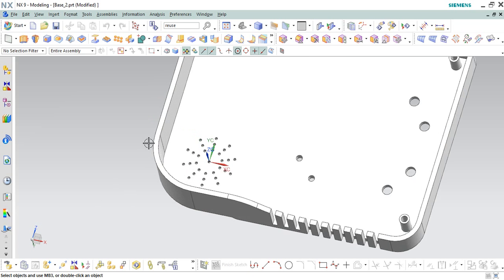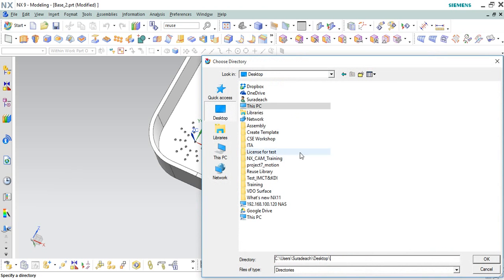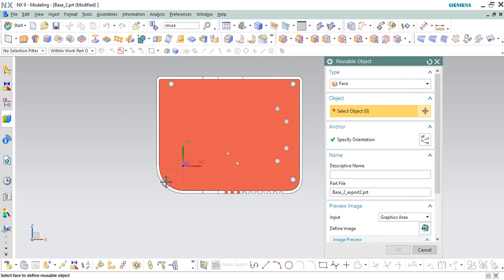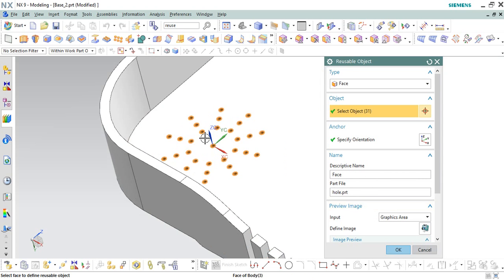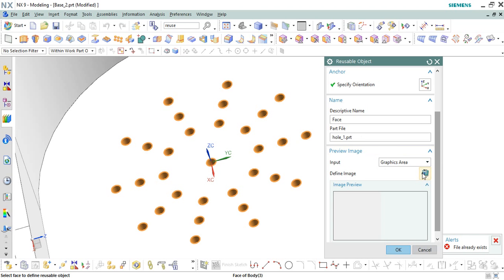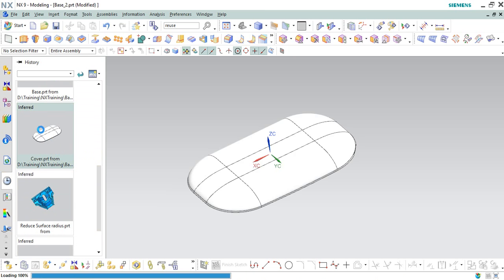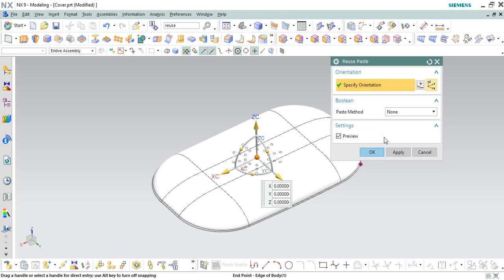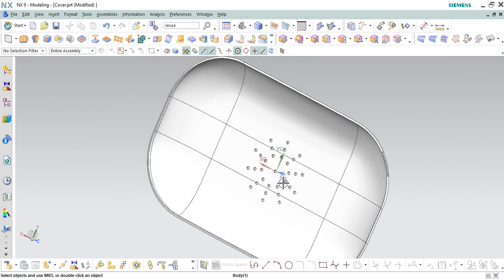Data Reuse Library in NX9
This video showed Data Reuse Library for copy some part for use in another part in NX9